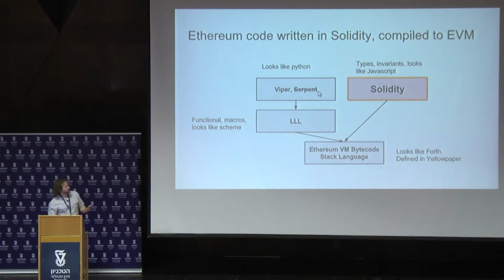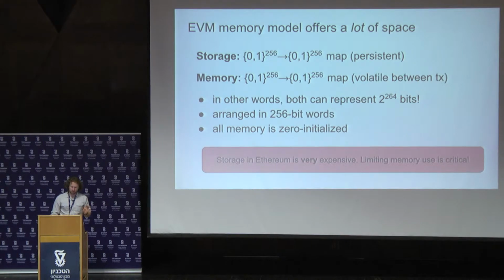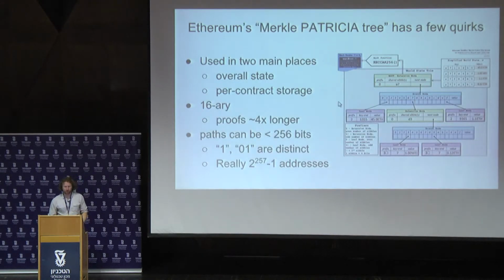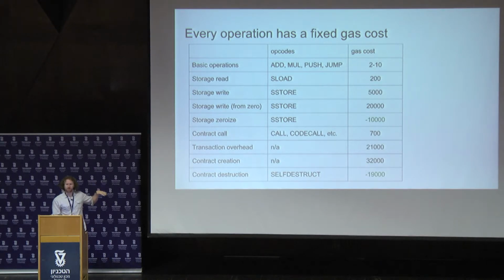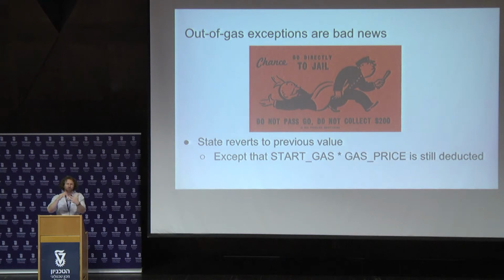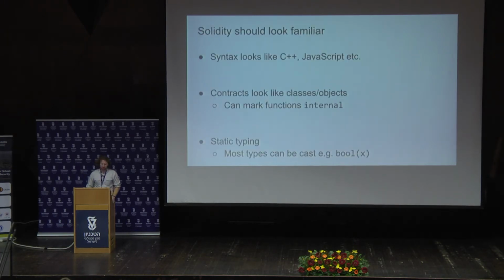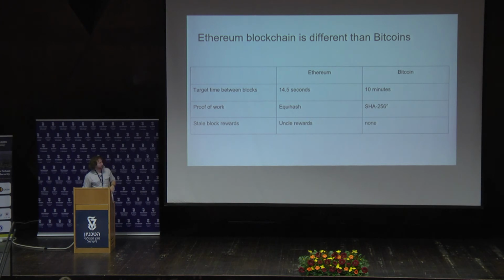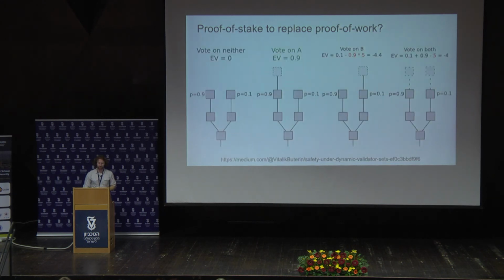Ethereum Basics II Joseph Bonneau Technion Cyber and Computer Security Summer School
Ethereum Basics II by Prof. Joseph Bonneau of New York University. The lecture was presented at the 6th Technion Summer School on Cyber and Computer Security held Sept. 10 – 14, 2017 at Technion. The summer school theme was Decentralized Cryptographic Currencies and Blockchains.